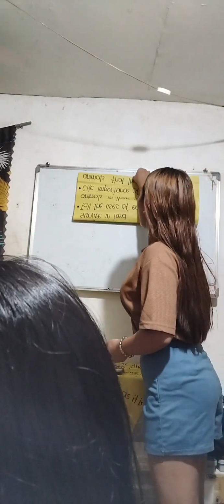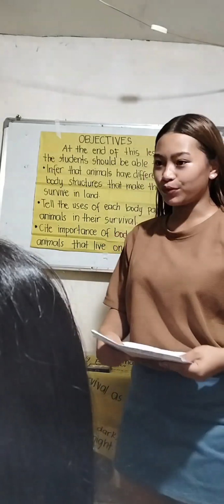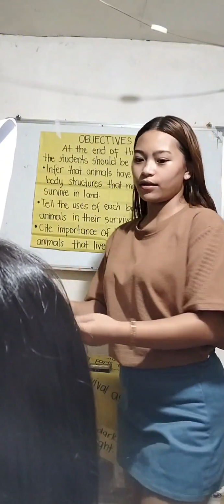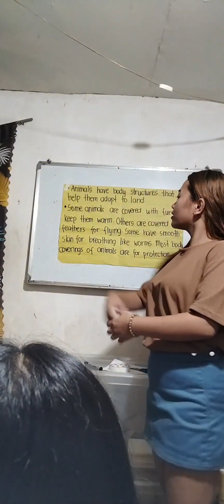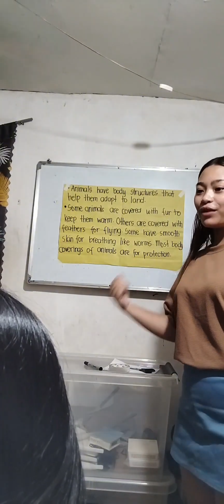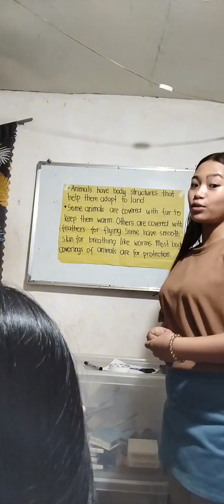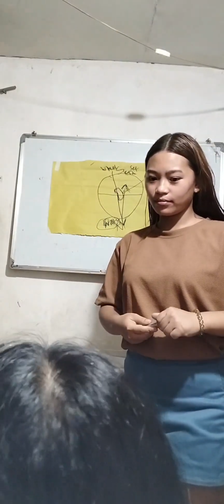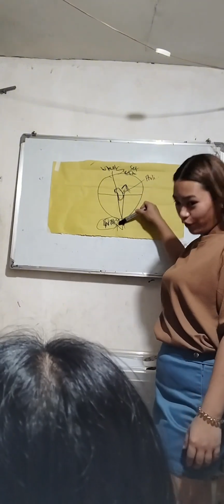RODELYN D. PIMENTEL BEED 2C Lesson 21: Body Parts of Animals that Live on Land